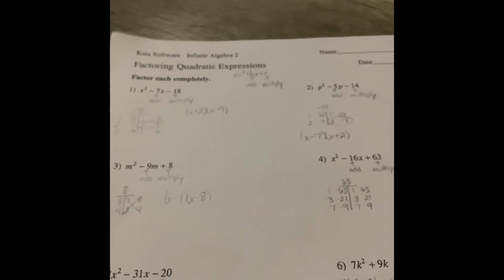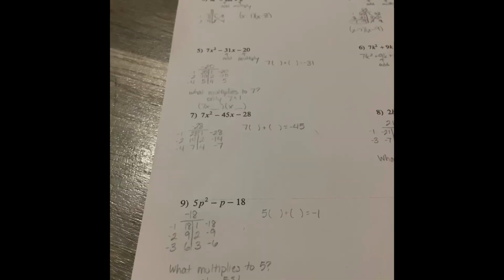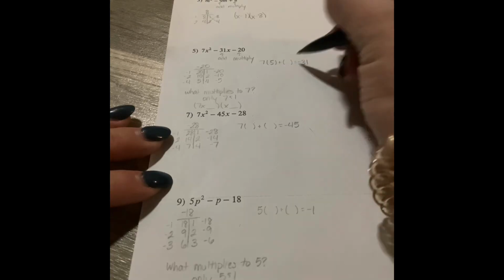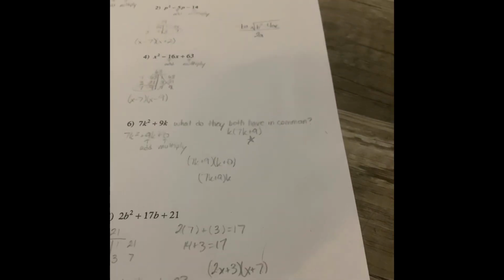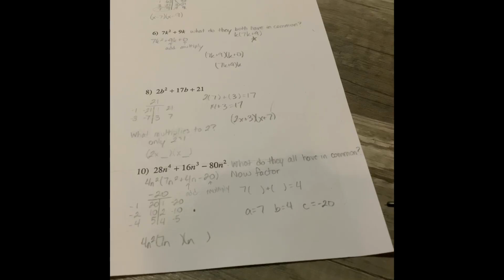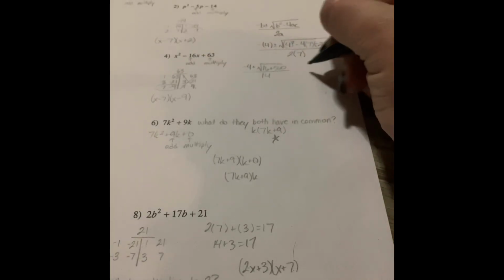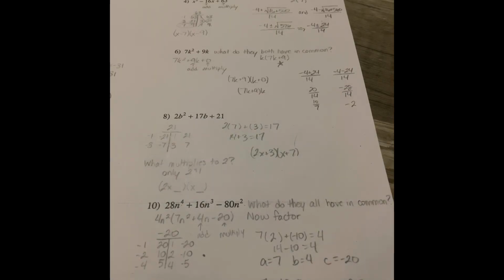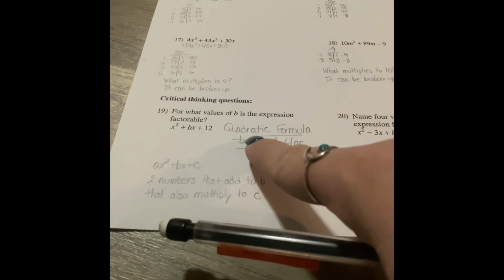Factoring Polynomials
Factoring Polynomials (and some quadratic formula)